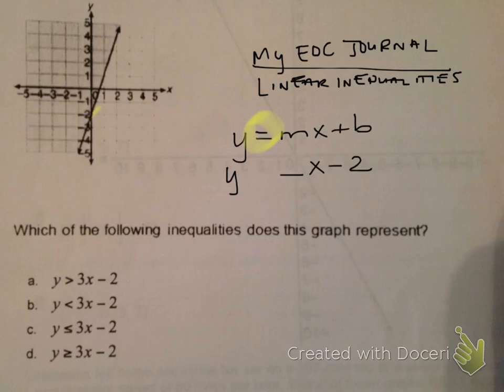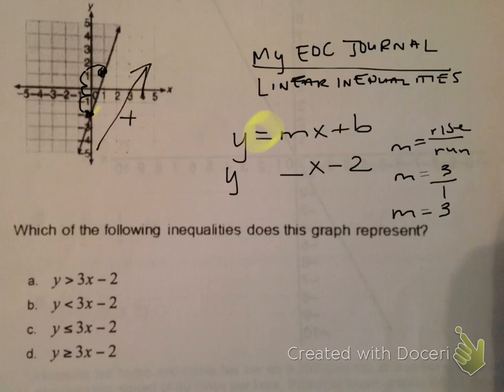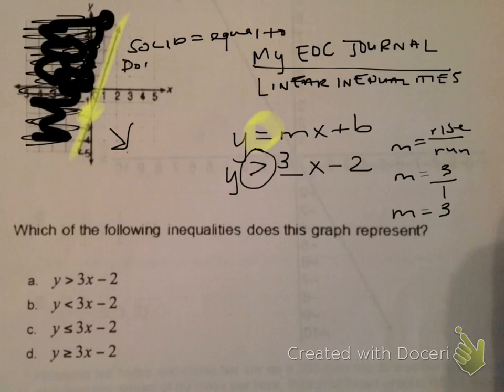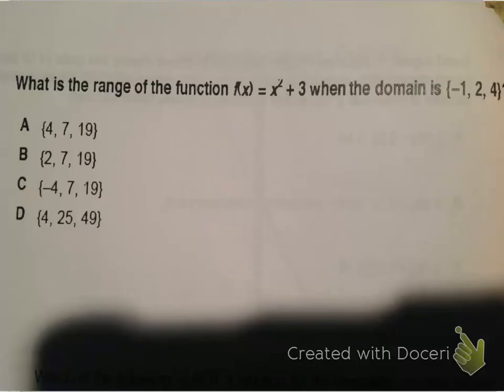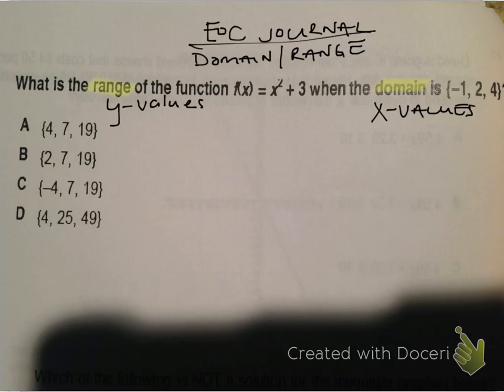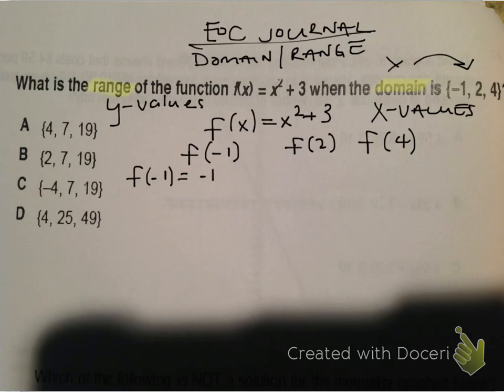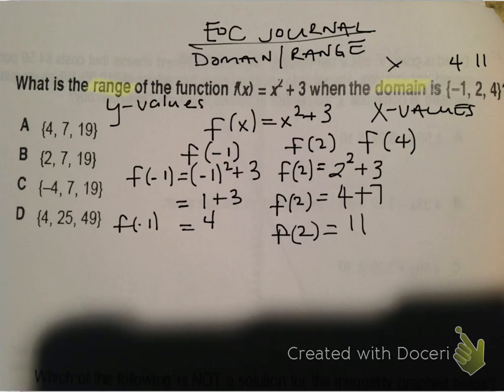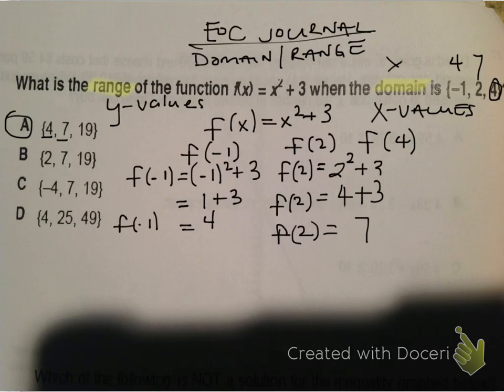EOC Journal Domain, Range and Inequalities